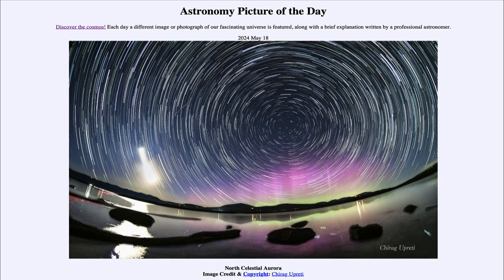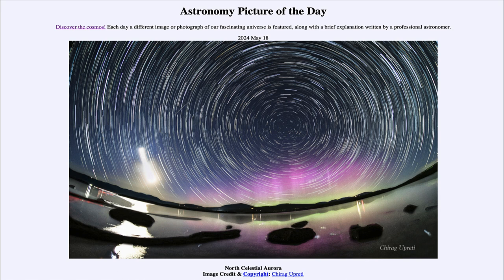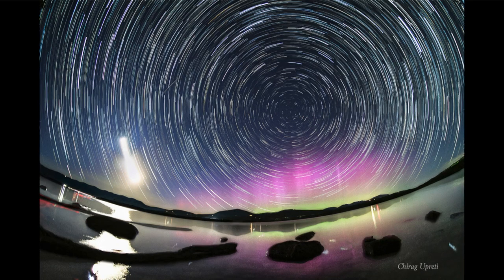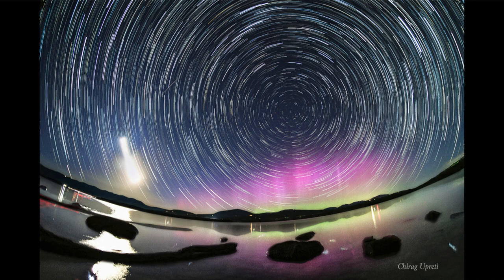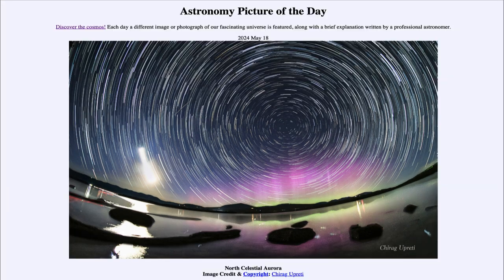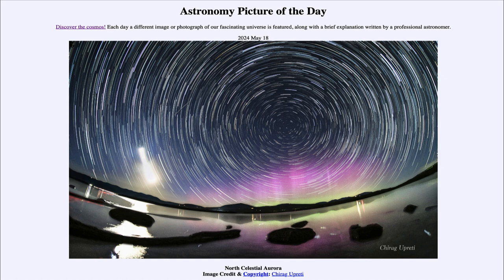APOD May 18 North Celestial Aurora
In today's image, we see an image of the sky looking toward the North. We see how the stars make circular paths around the North Celestial Pole which is very close to the start Polaris in the sky. We also see an aurora caused by the increased solar activity for the past week or so.